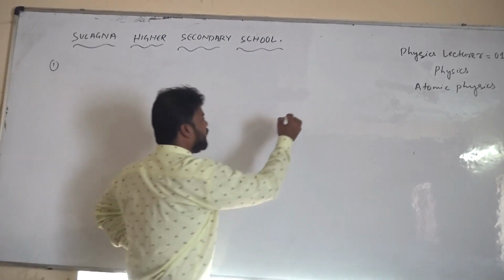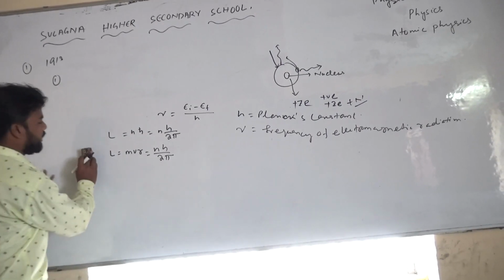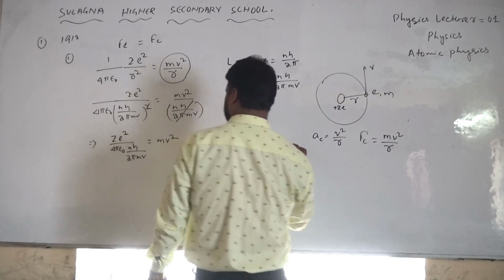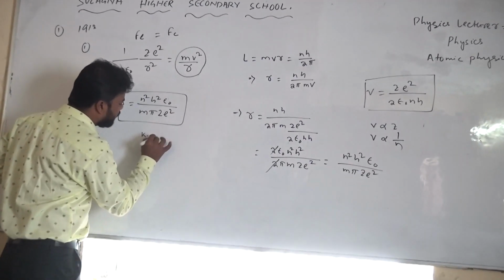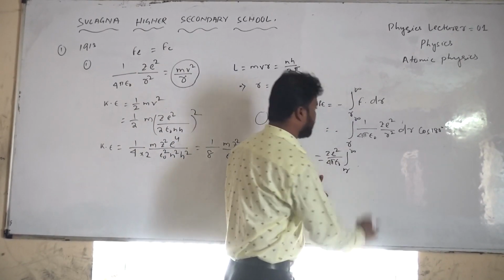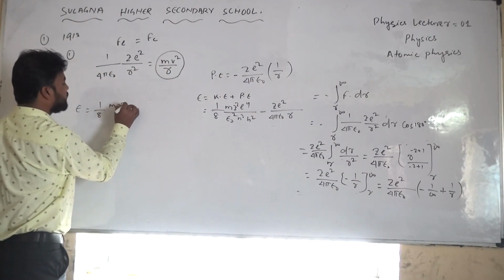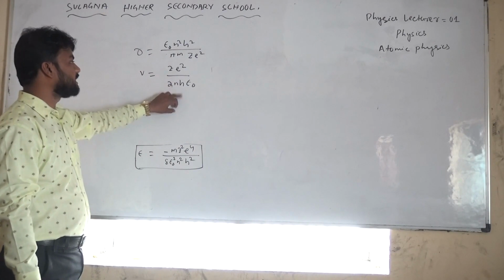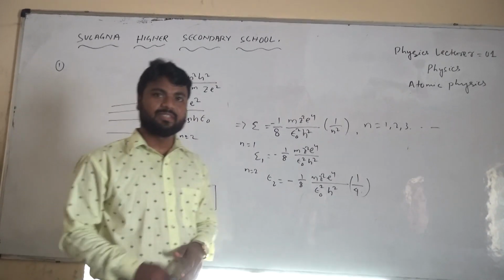Physics Topic- Atomic Physics -Lecture-1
JD Sir Atomic  Physics -Lecture-1